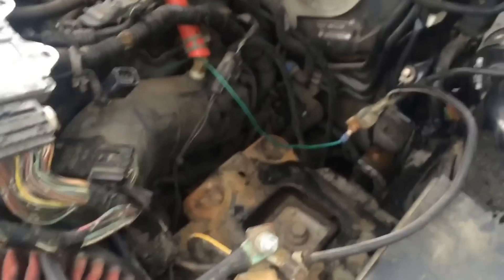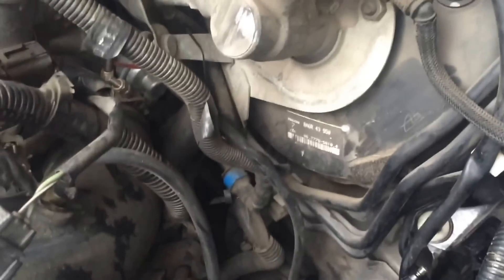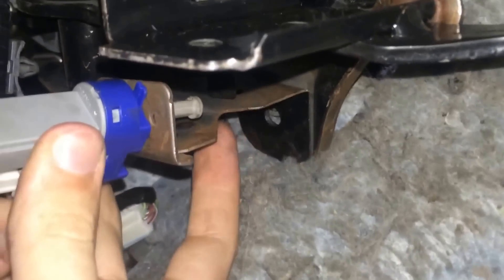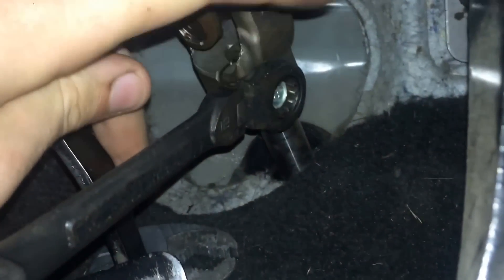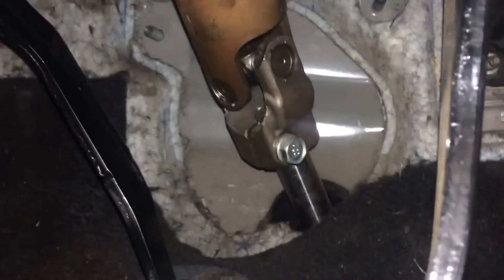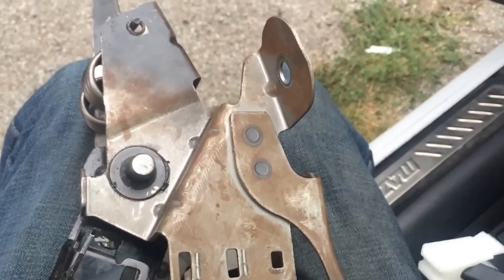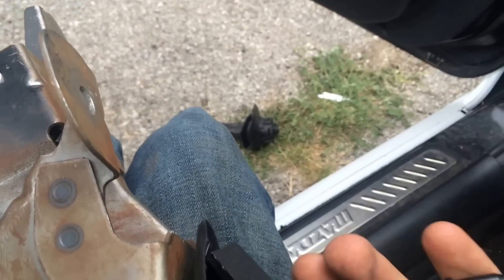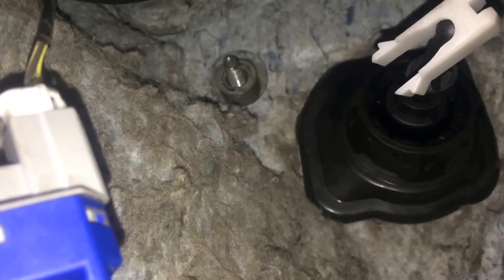Mazda Clutch Master Cylinder Replacement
An instructional video on how to replace a church master cylinder in a Mazda speed 3